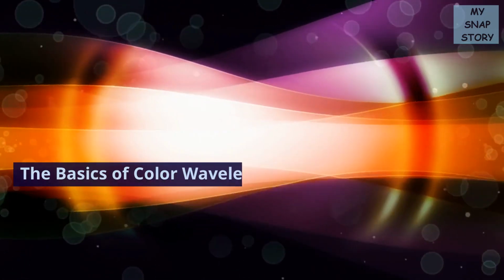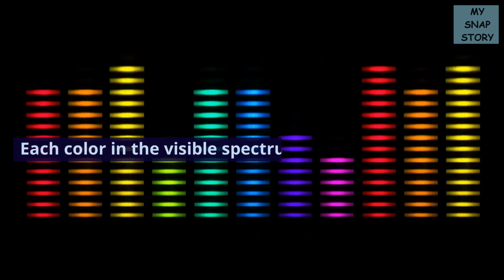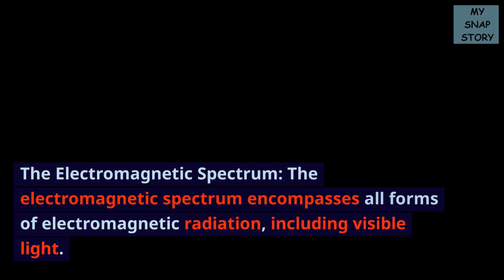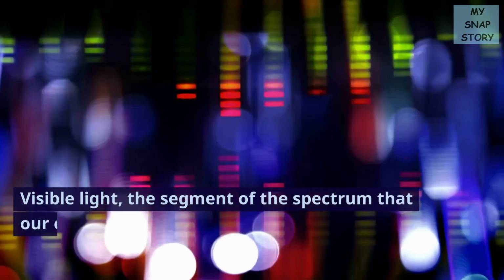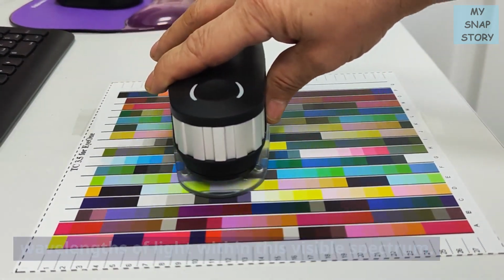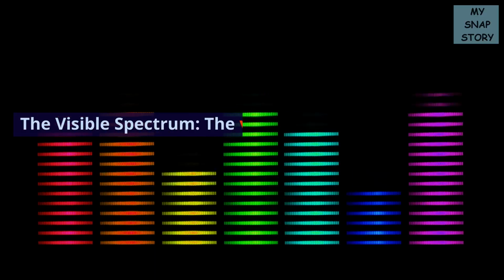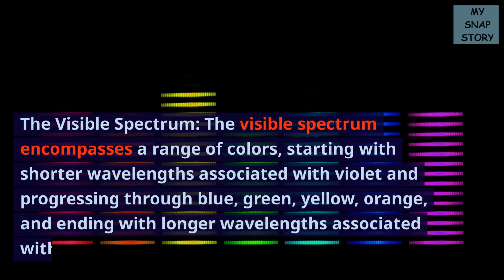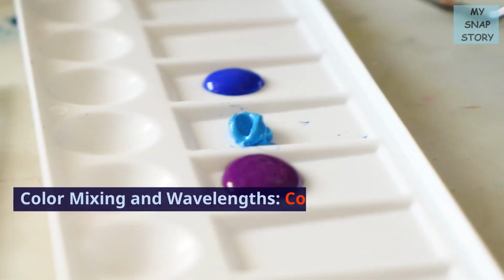Exploring Color Wavelengths: The Science and Perception of Colors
Delve into the concept of color wavelengths, their relationship with the electromagnetic spectrum, and how they contribute to the vibrant spectrum of colors we see. Learn about the basics of color wavelengths, the electromagnetic spectrum, color perception, visible spectrum, color mixing, psychological and cultural aspects of color, and practical applications. Enhance your understanding of the science, psychology, and beauty of colors.